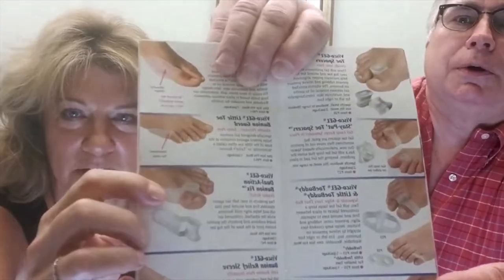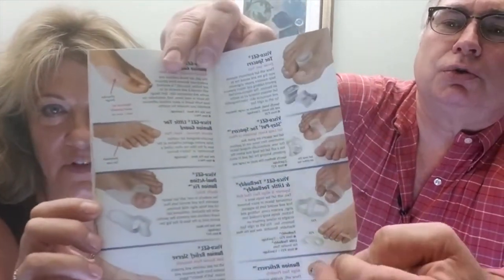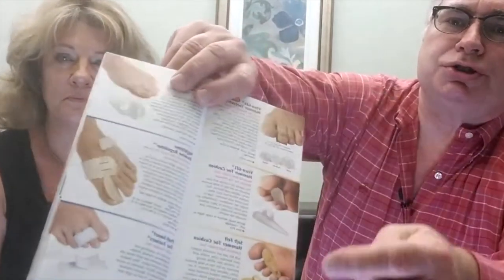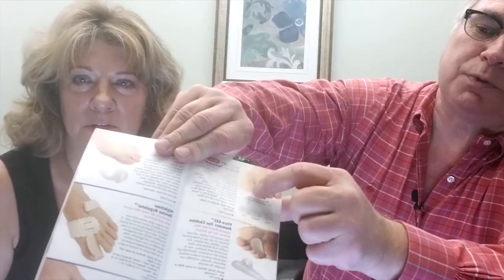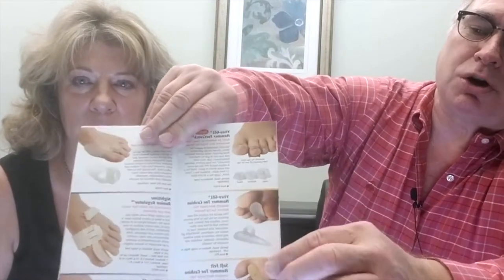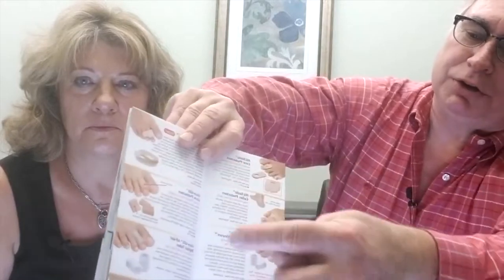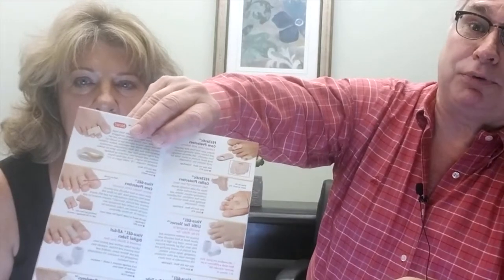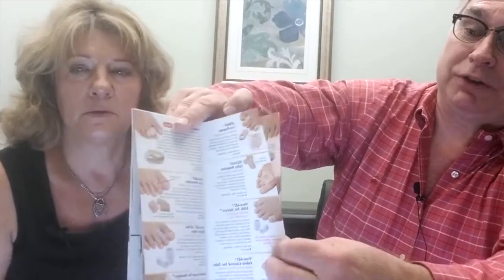What Is An Orthotist Prosthetist? What They Can Do For Feet, Legs, Arms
What is an Orthotist? These professionals specialize in unique foot shapes, using strategies to deal with bunions, edema and diabetes related feet. They can offer many solutions ranging from basic orthotics with gel to a range of solutions including: toe spacers, toe crutches, hammer toe shields, hammer toe splits, donuts and more.

What is a Prosthetist? These professionals work with patients to design and produce artificial limbs. If you are wondering what does a prosthetist do, they fuse the many options available on the market to find the right fit for each person. The prosthetic should be comfortable and cost effective.

So what is an Orthotist / Prosthetist? Like Ted, they can offer a wide range of solutions for feet, arms, legs and more. If you are providing care as a caregiver, pay attention to the importance of proper footwear and comfort.